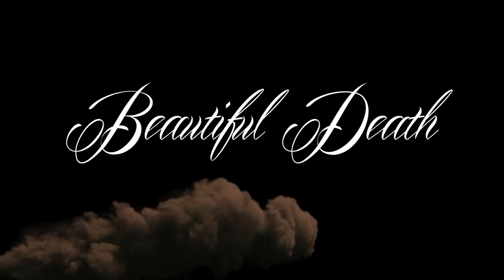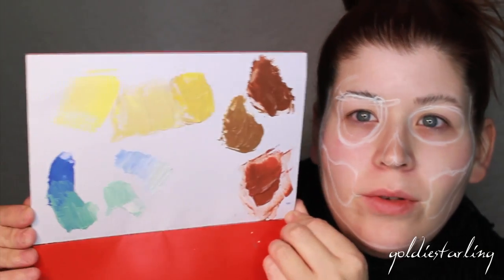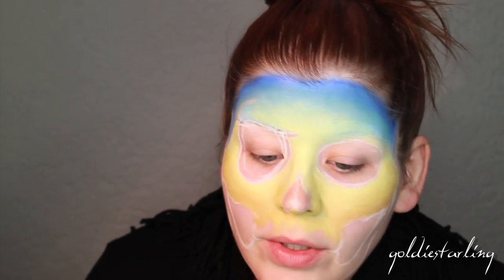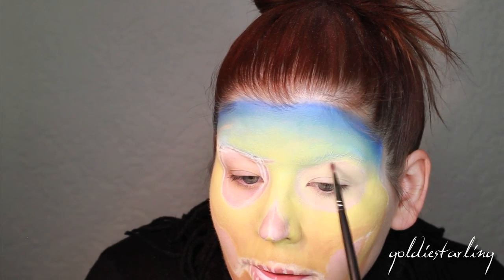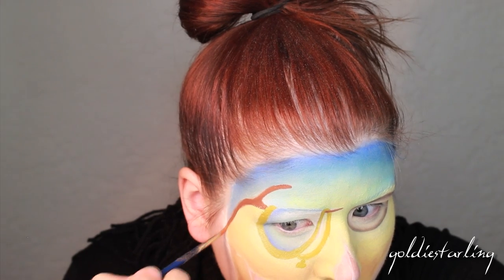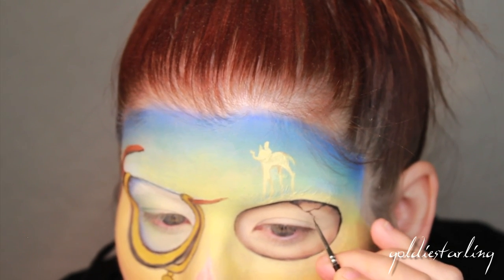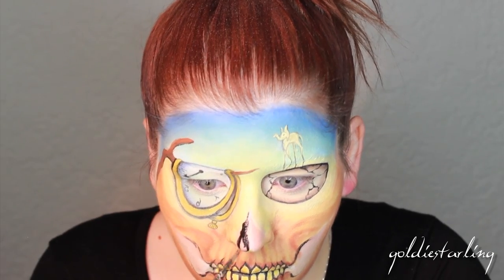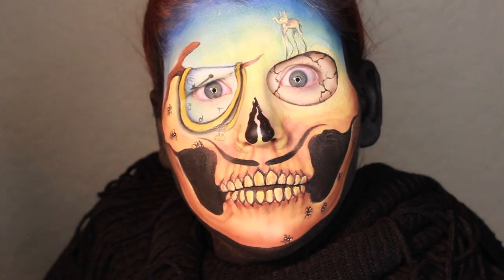Beautiful Death Skull Series: Salvador Dali Skull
Hey guys! Welcome to the next video in my skull makeup series inspired by one of my favorite painters, Salvador Dali. I combined different elements and imagery from his various works to create this skull.
xoxo,
Angie

Products:
OCC Pencil in Feathered
Saucebox Etude Palette
Sugarpill Eyeshadow in Mochi and Velocity
Wolfe Brothers Monster Palette
Makeup Geek Eyeshadow in Cocoa Bear
Snazaroo Face Paint in Black

Music: Amarante The Manic (Instrumental), One Last Time (Instrumental) and The Addict (Instrumental)